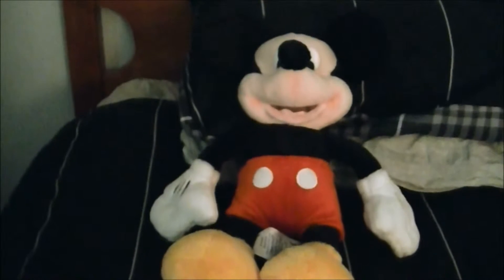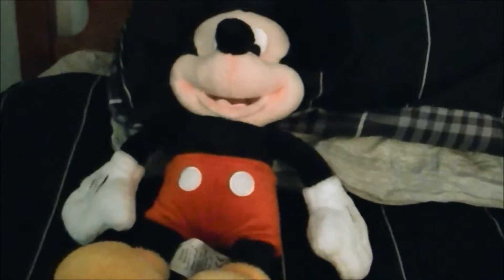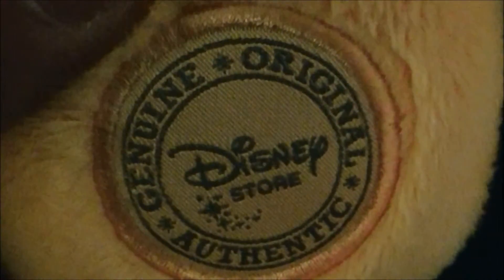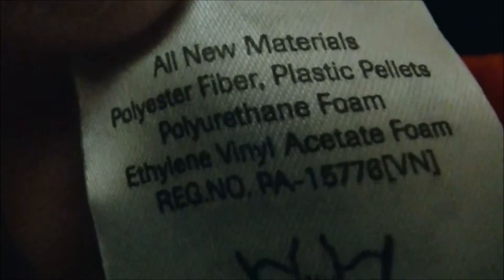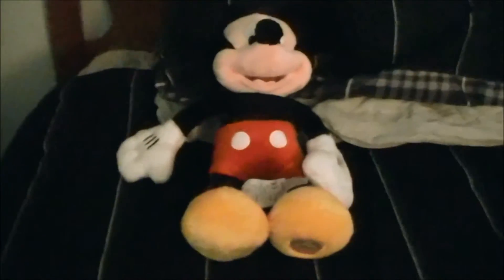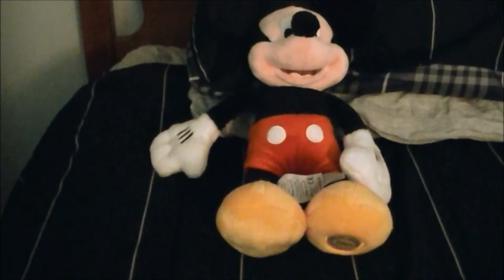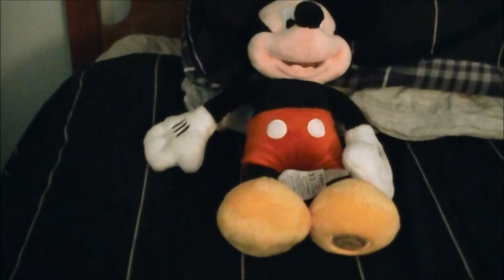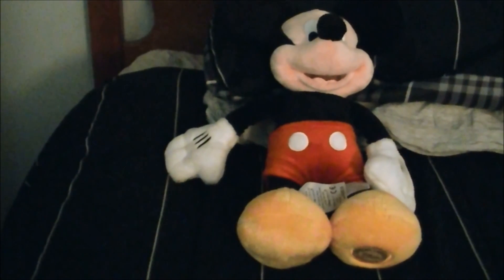Mickey Mouse Plush Review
My Review of my Mickey Mouse Plush from the Disney Store...